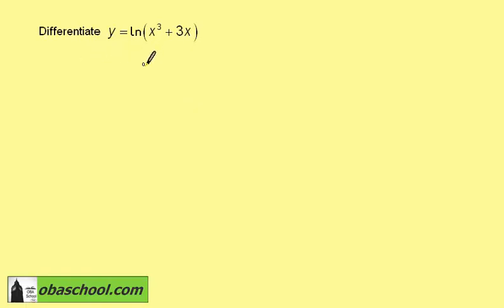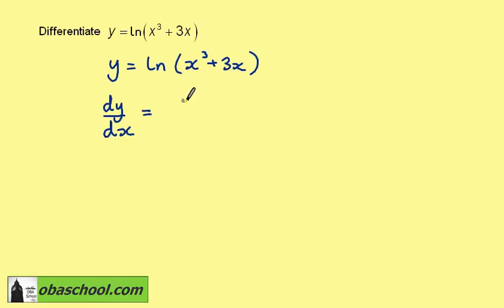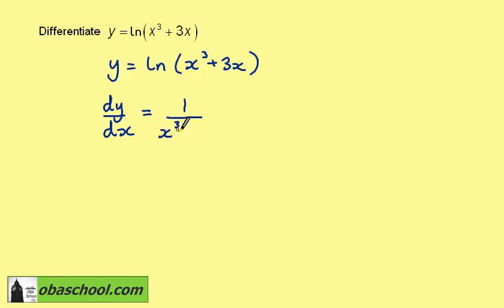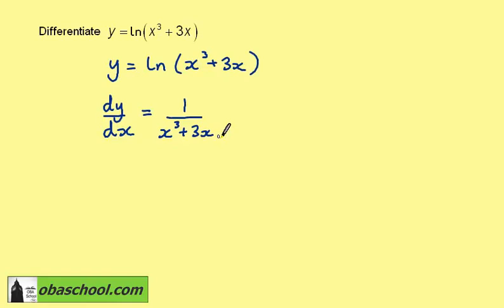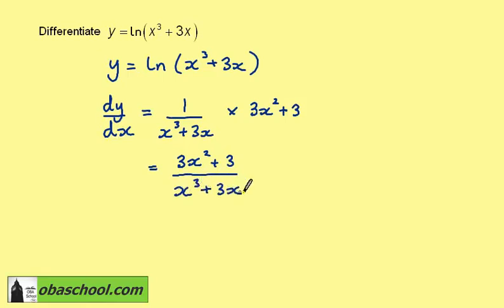Differentiating - 1.7 Differentiating Exponentials & Logarithms - Differentiating ex 3